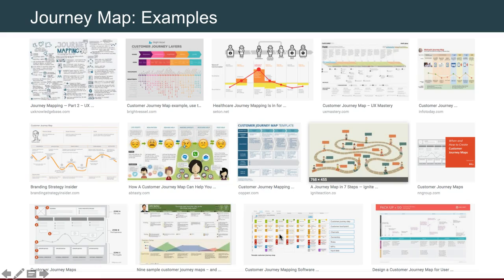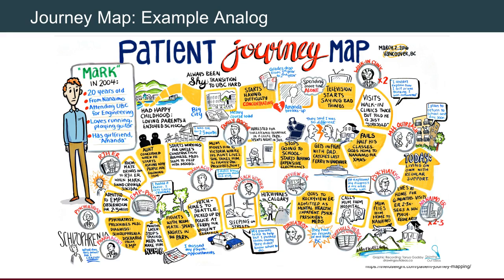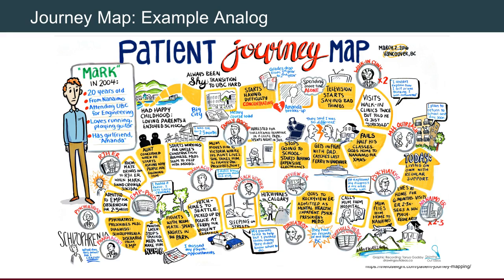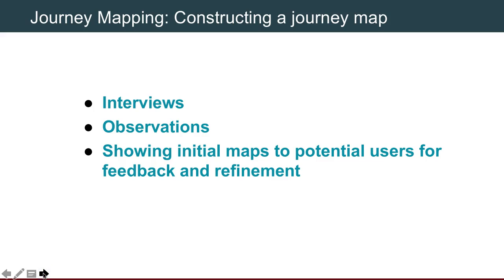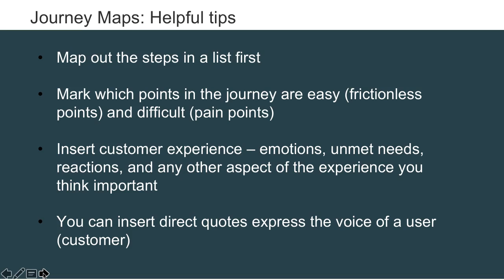HSM4575 Methods Journey Map